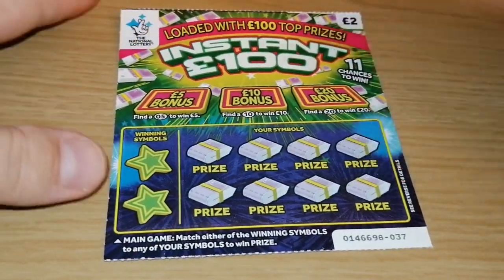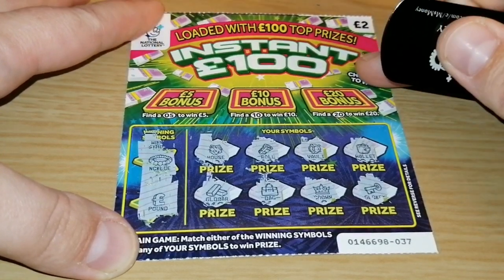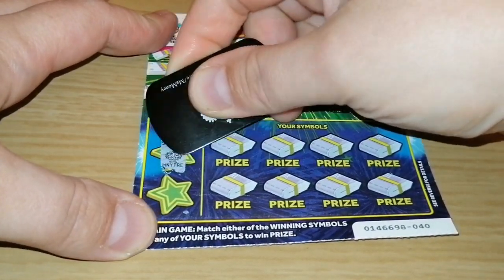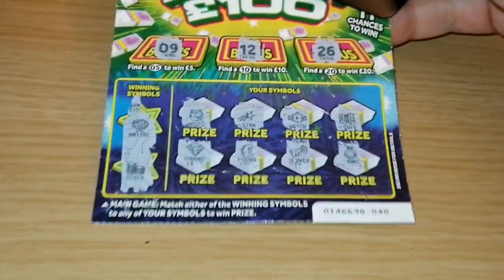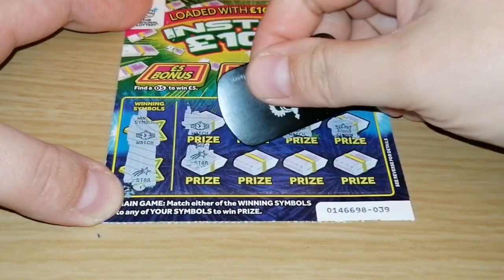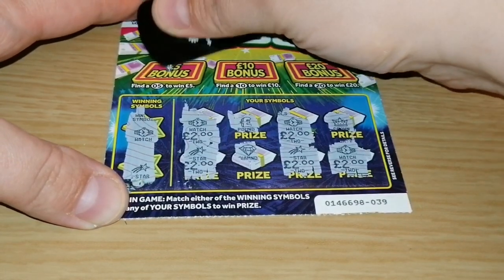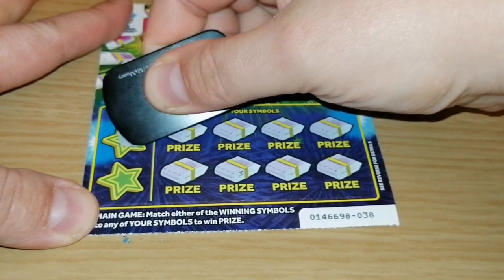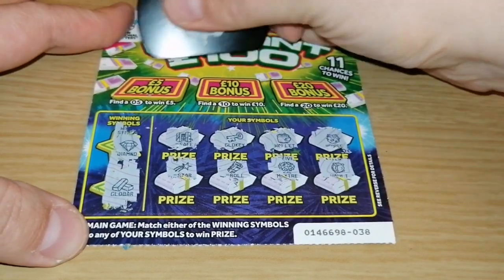Instant £100 scratchcards 🥰scratchcards